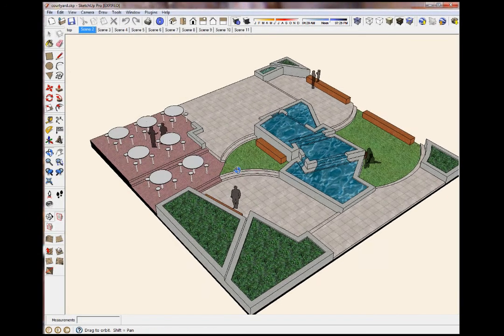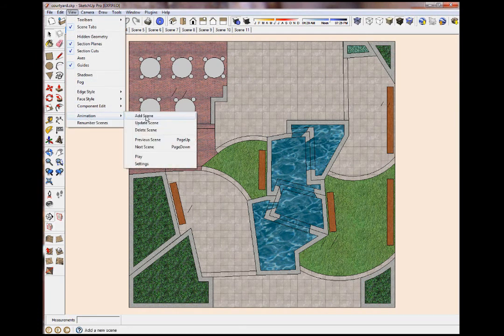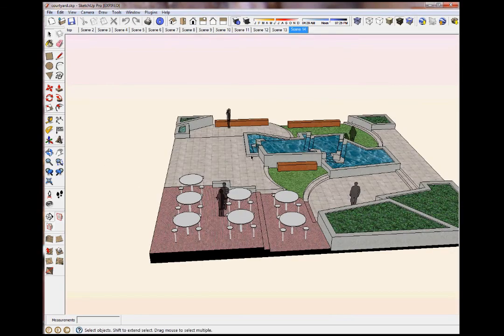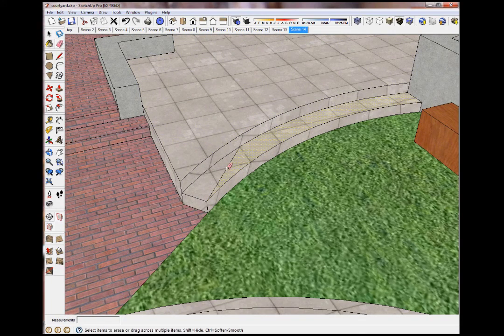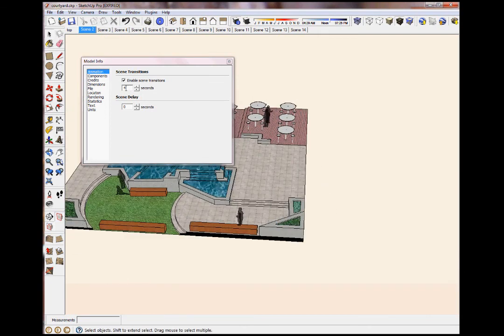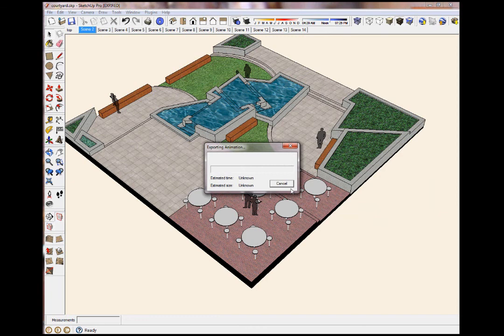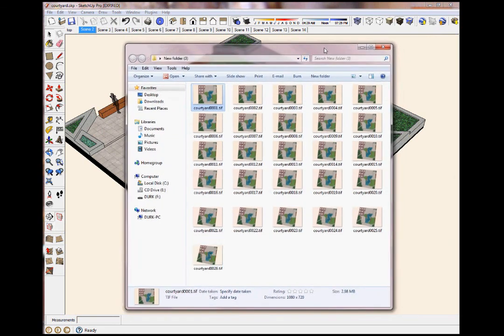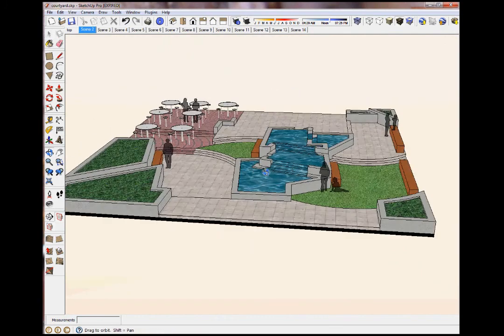Sketchup animation basics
Goes through the basics of setting up a Sketchup animation and exporting the animation.  Video assumes you know the basics of Sketchup.